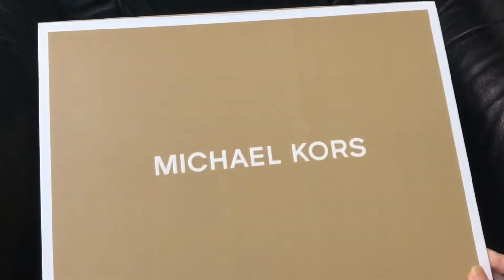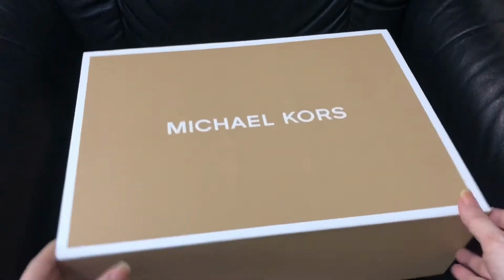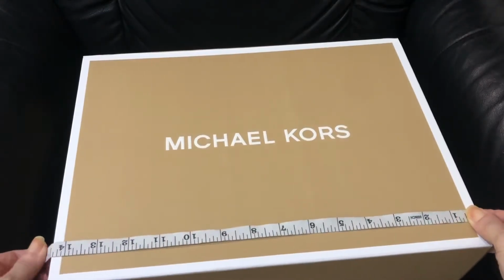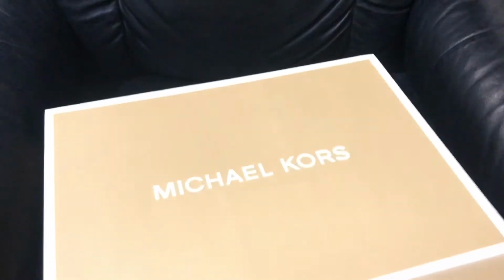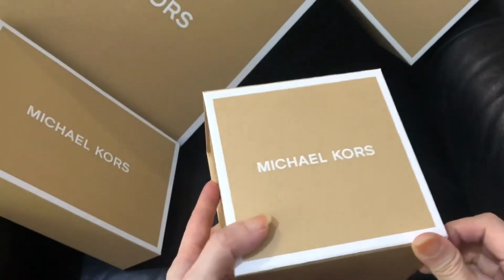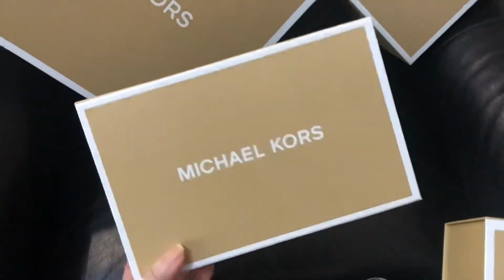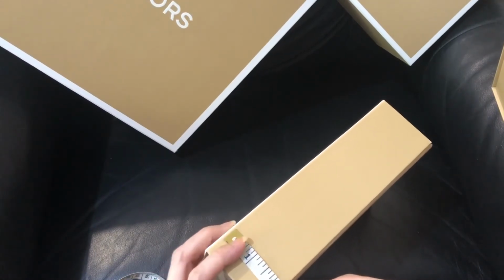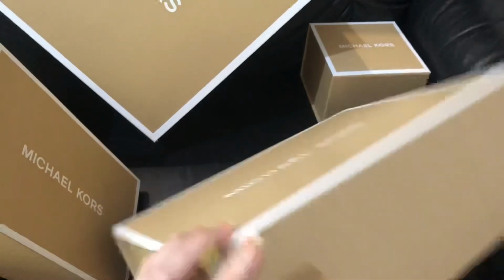Michael Kors gift / storage boxes